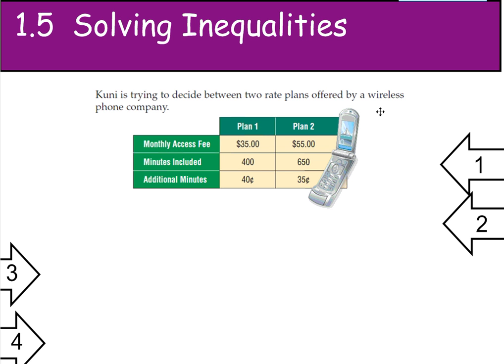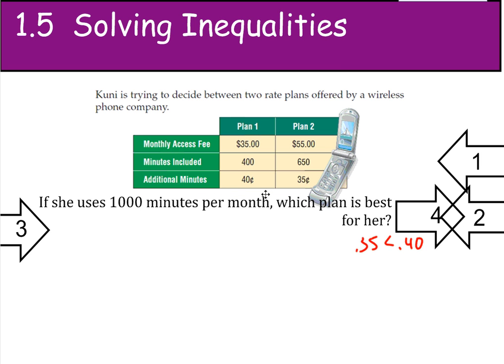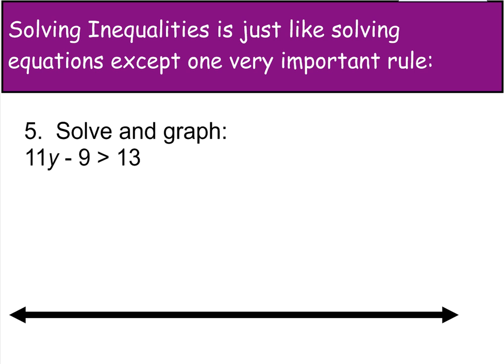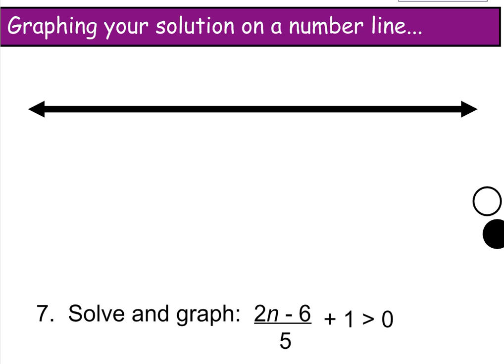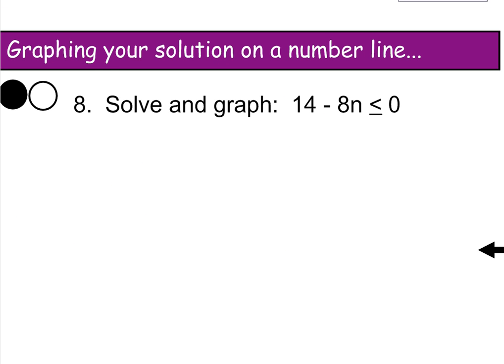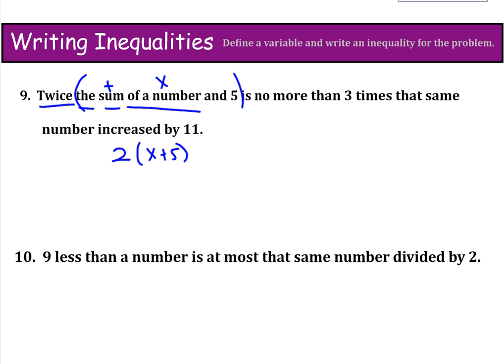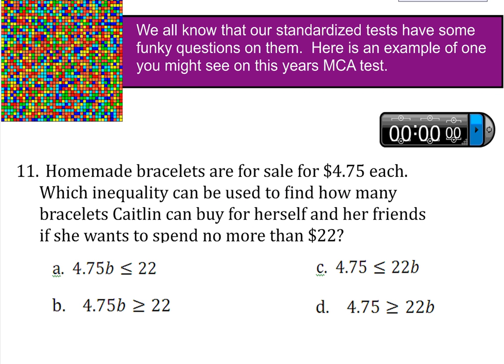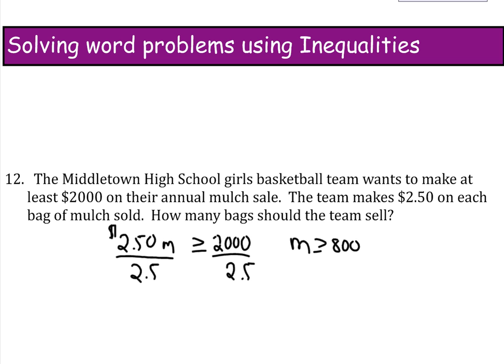1 5 Algebra 2 Heeren